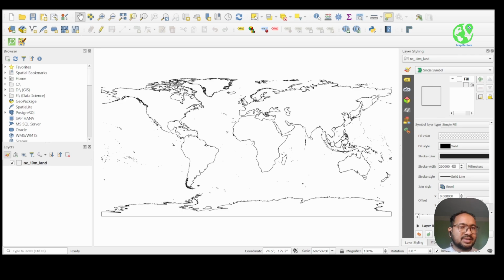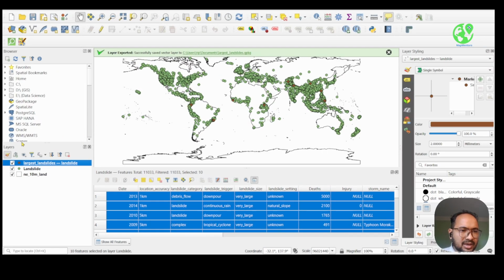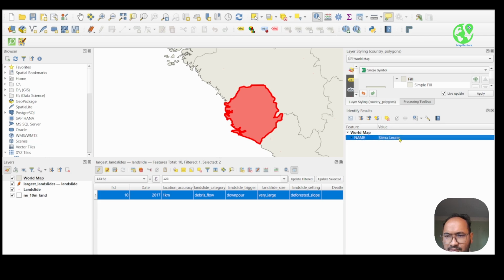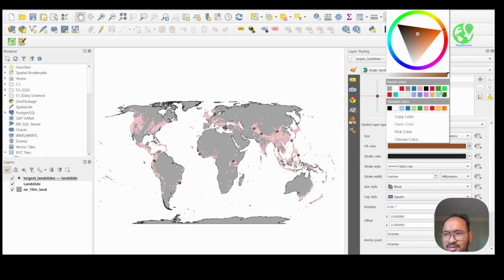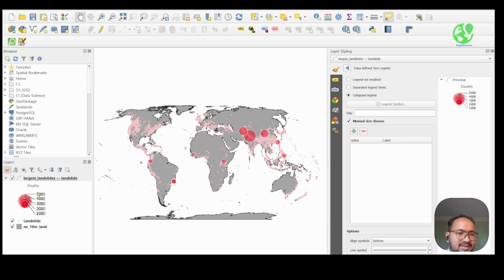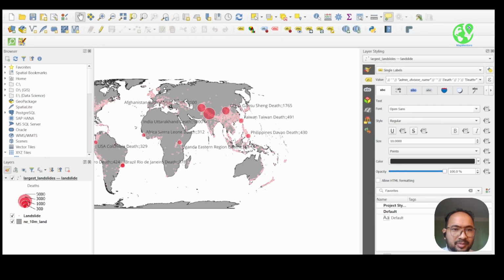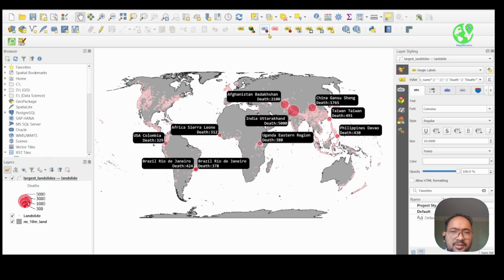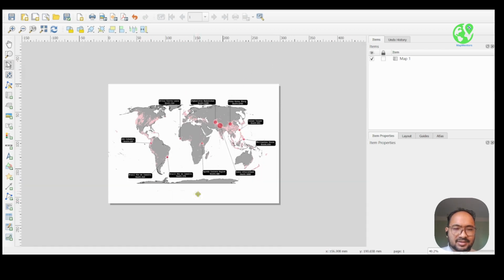Landslide Infographic Map in QGIS| Map Mentors | Legend Customization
We will explore how can we make infographic maps at a global scale and customize our legend according to the impact. We will explore the global landslides data available freely in Kaggle.